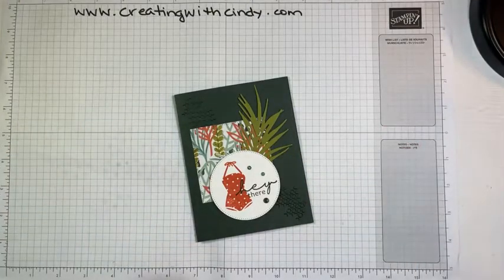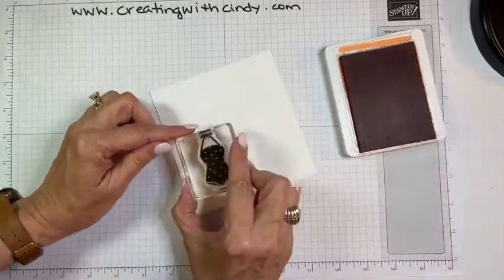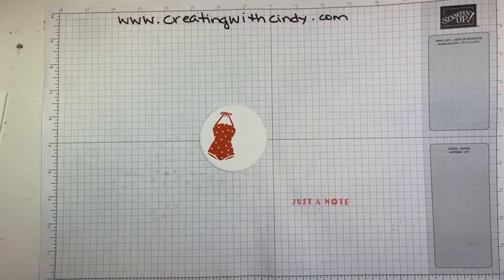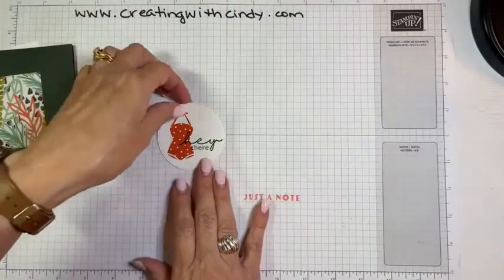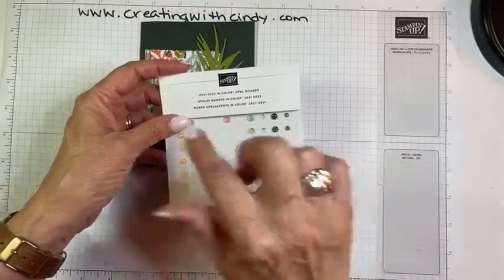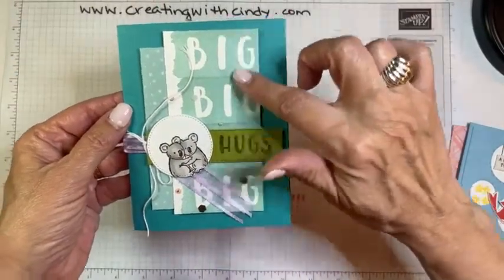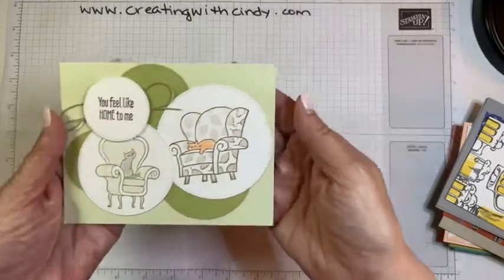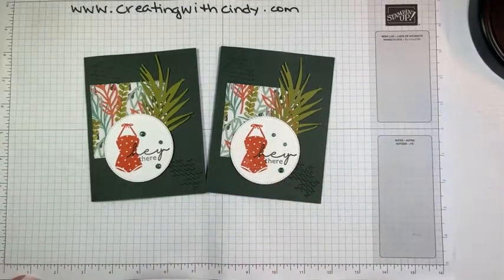Facebook Live - 6/22/22 - Sunny Splash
Fun card pairing the retired Artfully Layered suite and the new Sunny Splash stamp set.